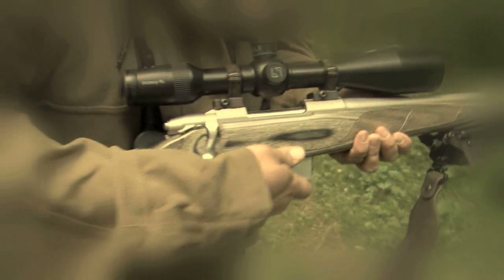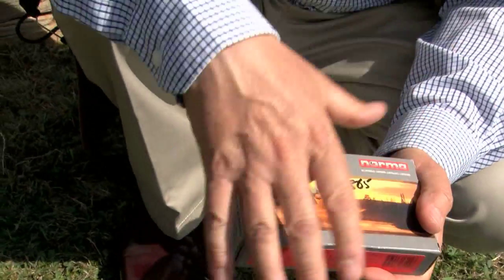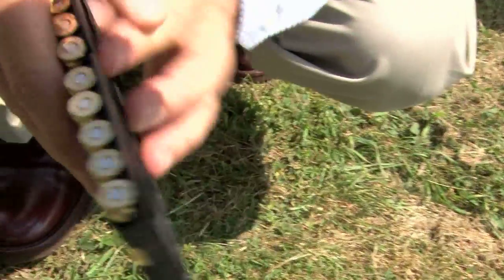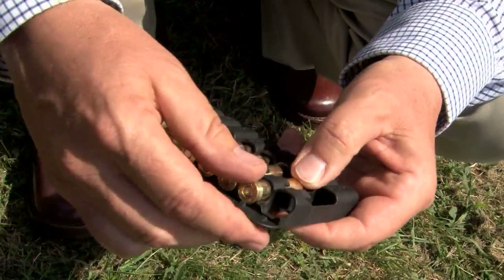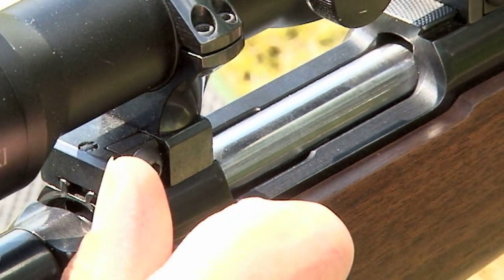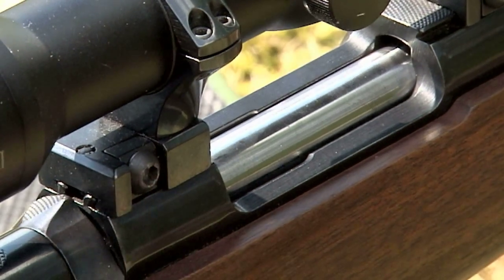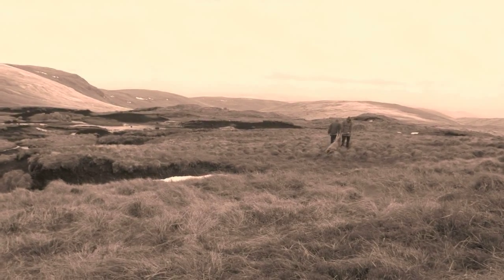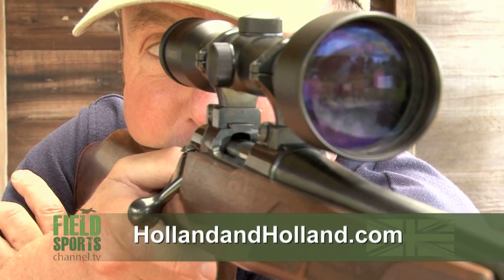Holland & Holland rifle course - Bullet check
Always check your bullets. how to do it is one of the tips on the Holland & Holland rifle course.